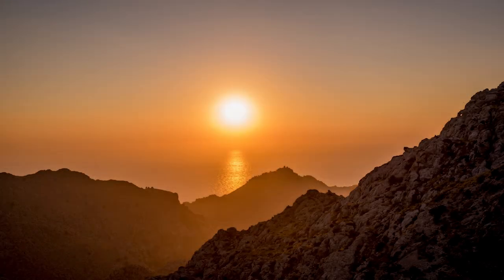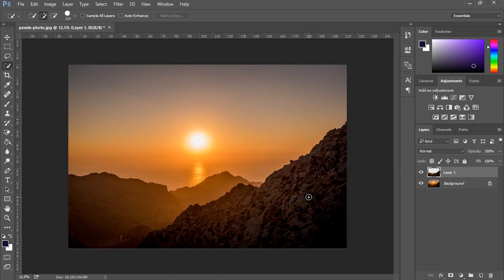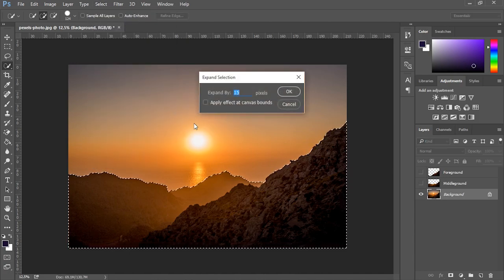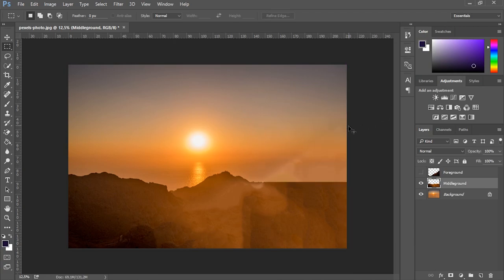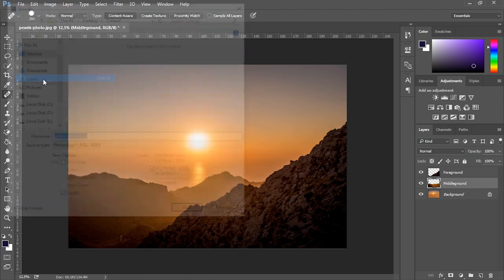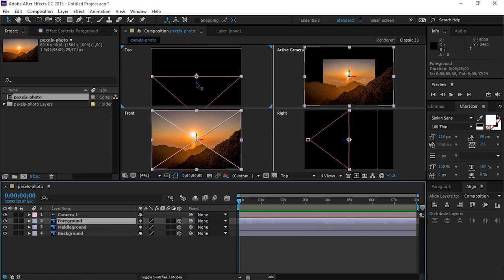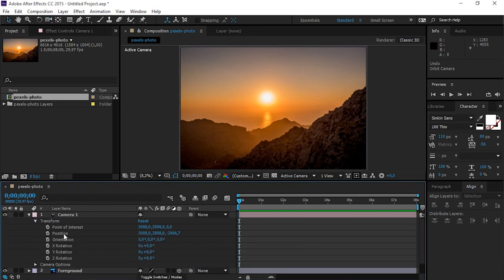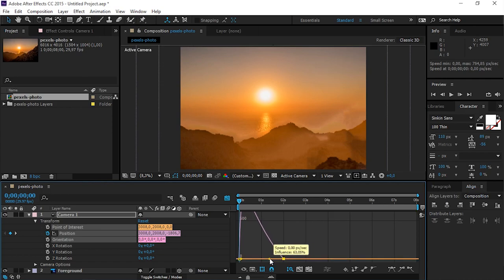After Effects & Photoshop Tutorial | 2D to 3D (Parallax) Effect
2016.